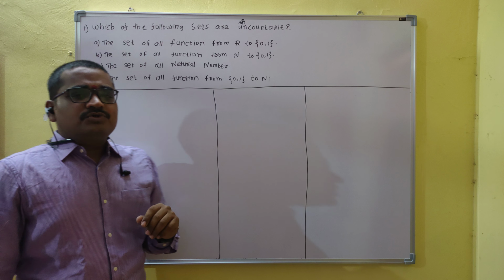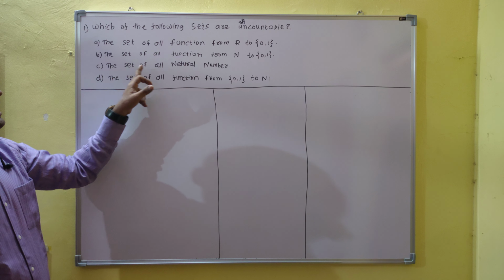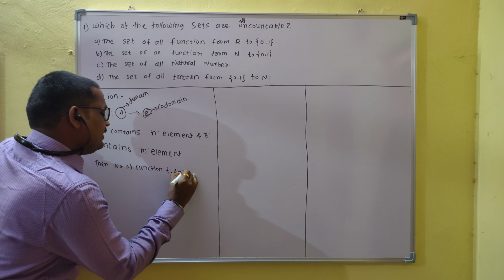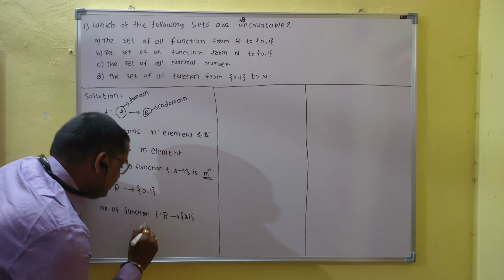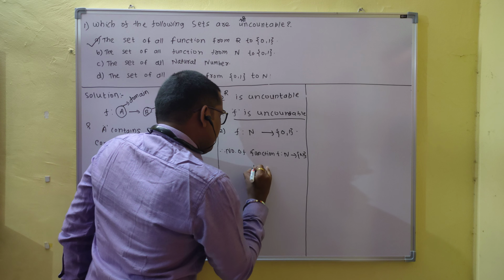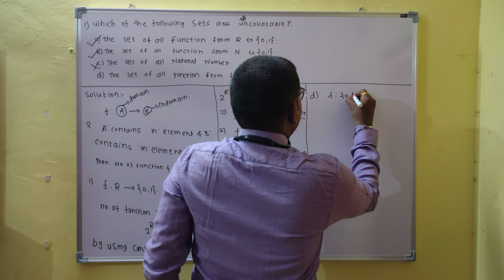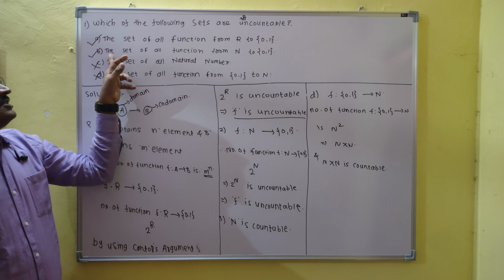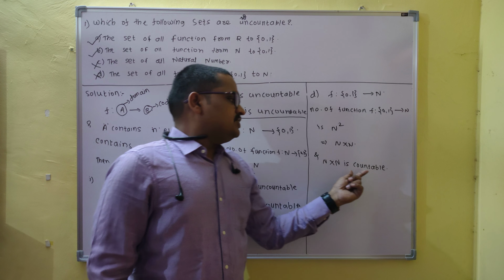Preparation of NET, SET exam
Previous year question of Real Analysis